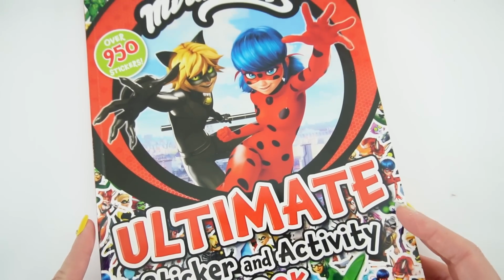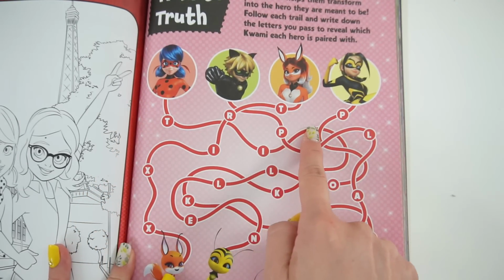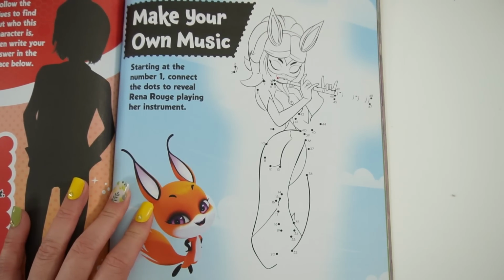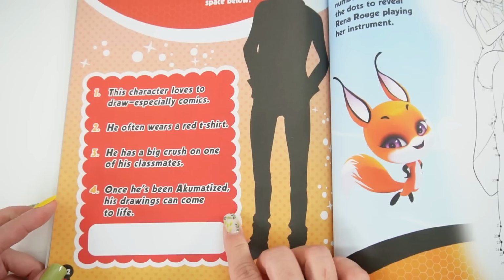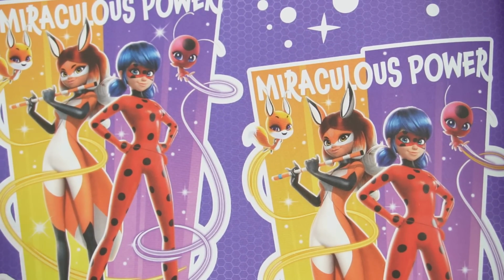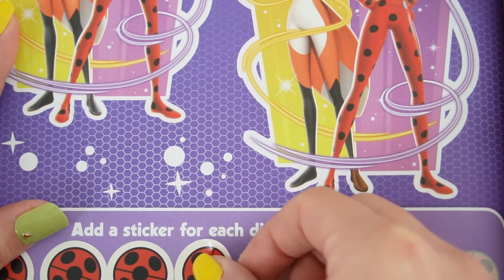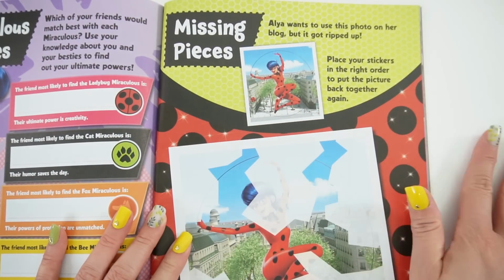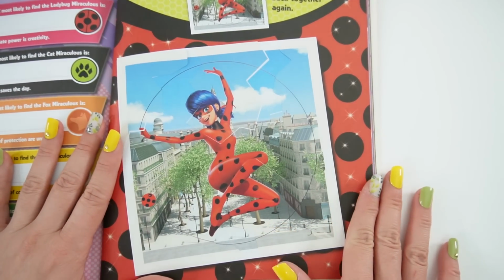Miraculous Ladybug Ultimate Sticker and Activity Book Part 2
Let's work on more pages in the new Miraculous Ladybug Ultimate Sticker and Activity books. This book comes with almost 1000 stickers and filled with fun activities. Let's complete some more of these activities.

DIY Custom Supplies